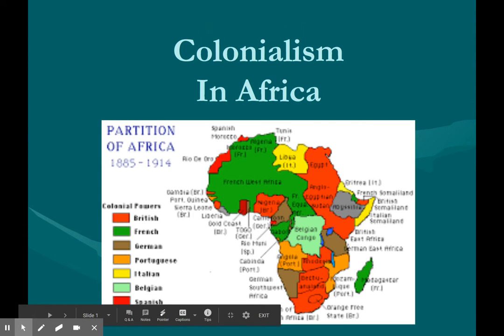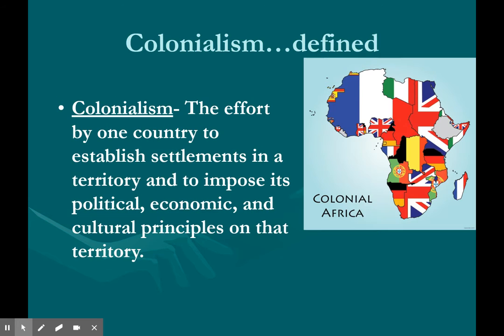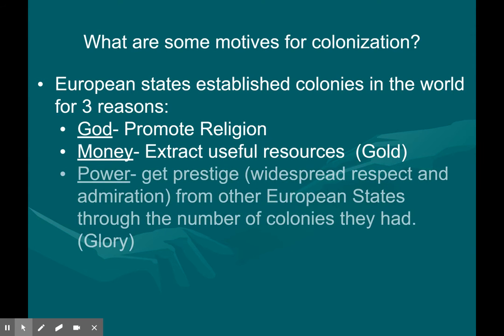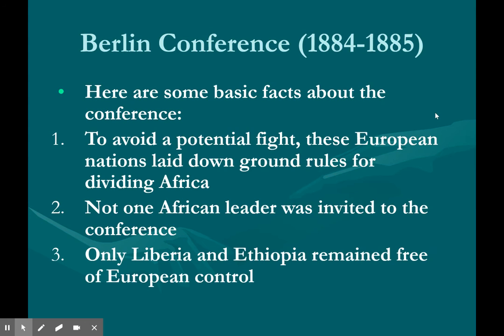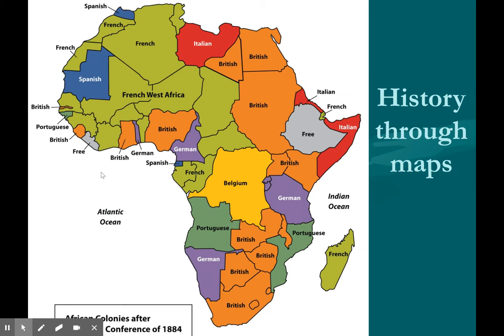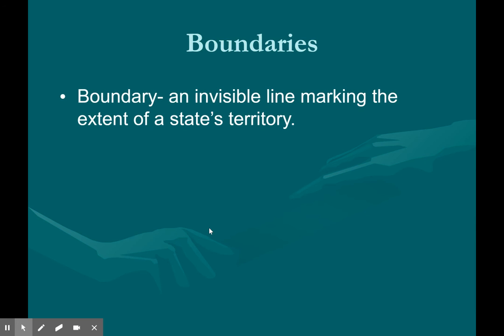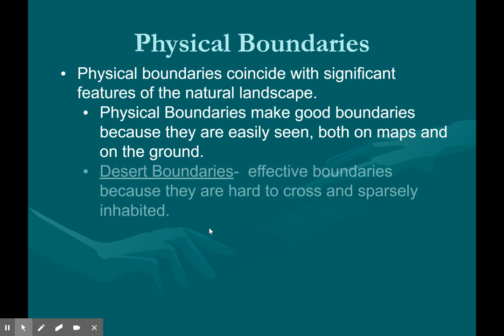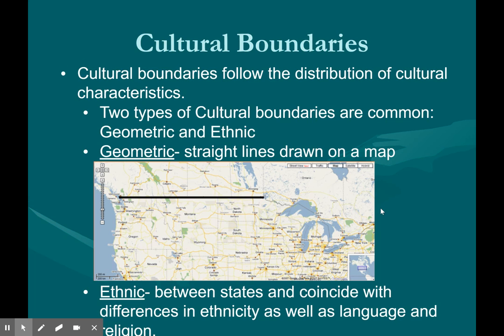Colonialism of Africa